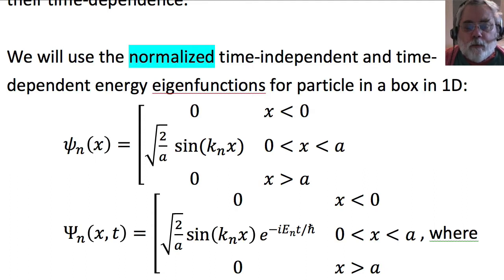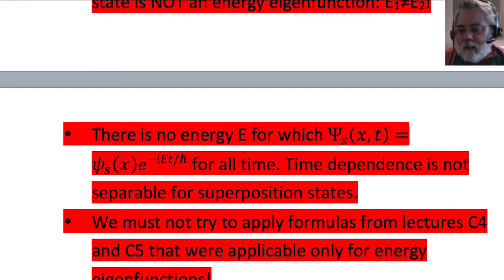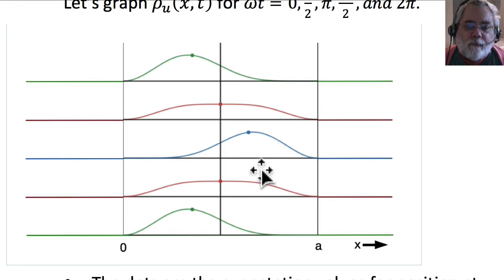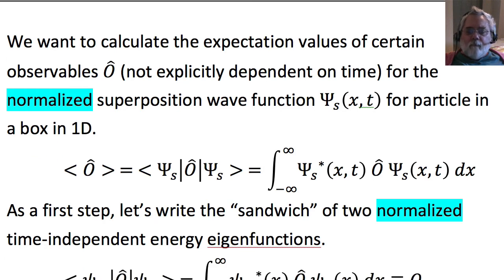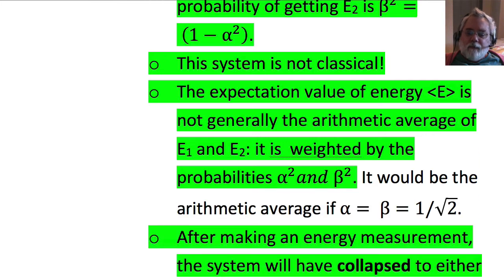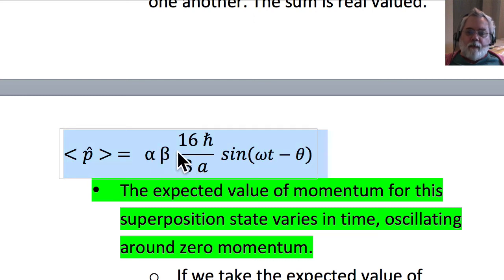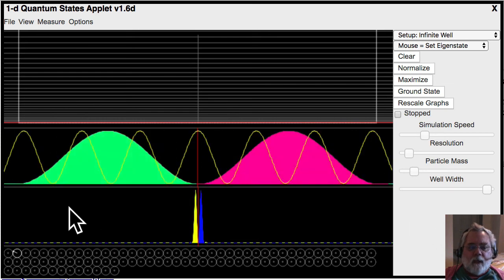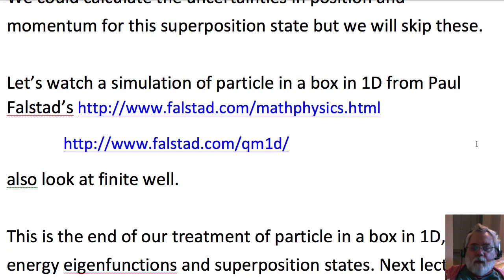C6 Particle in a box, part 3 superposition states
C6 Particle in a box, part 3 superposition states. Superposition states for particle in a box in 1D: composition; normalization; probability density; probability current; expectation values of energy, position, and momentum; simulations from Falstad.com.